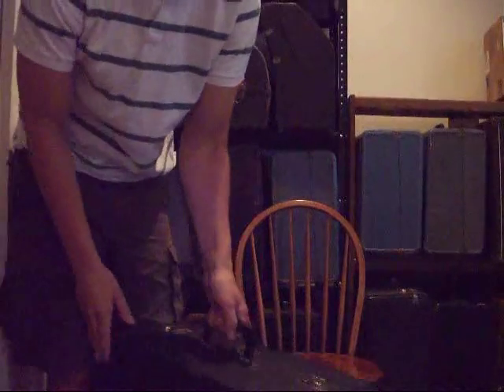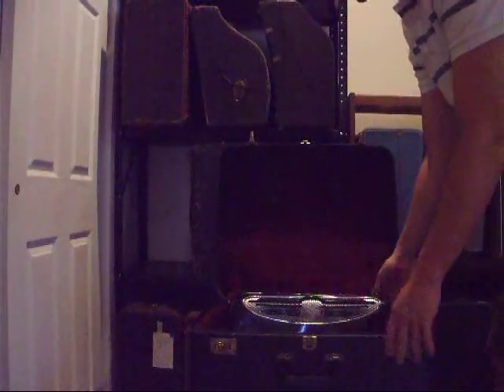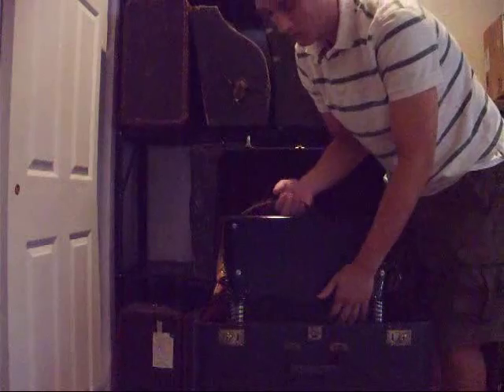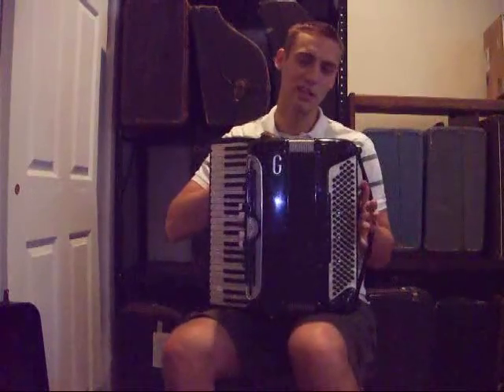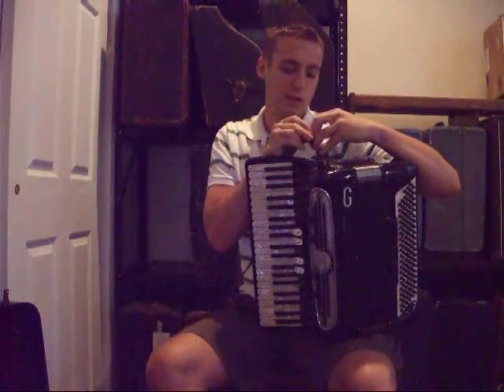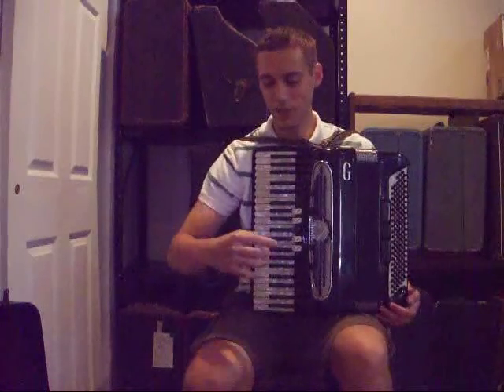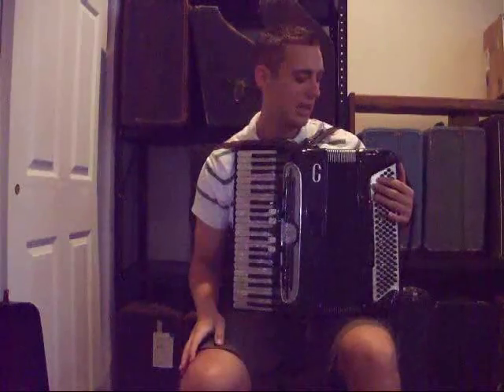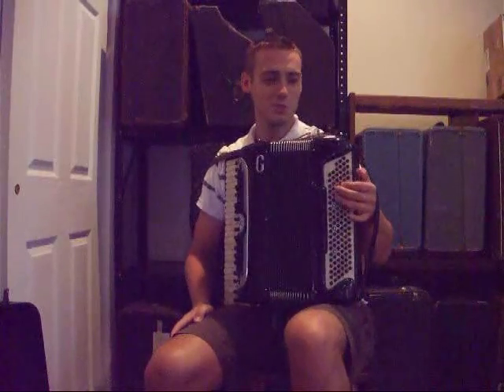Accordion User and Care Guide Part 1 of 2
This is a beginner guide to using and caring for your accordion.  Part 1 contains tips on handling and adjusting your accordion.  Part 2 gives advice on form, positioning, and control.